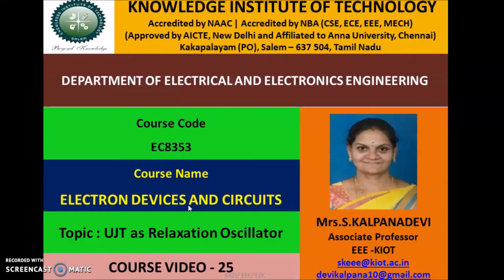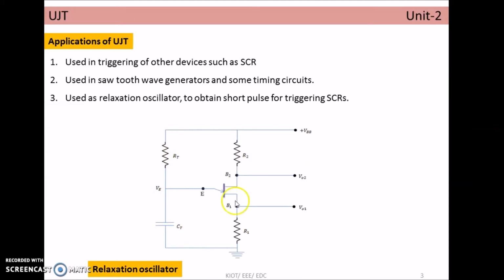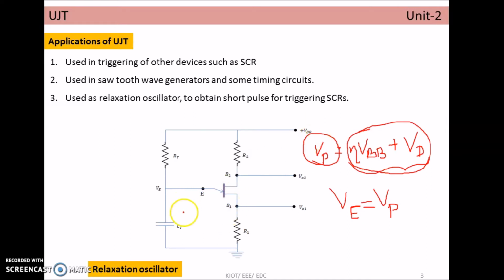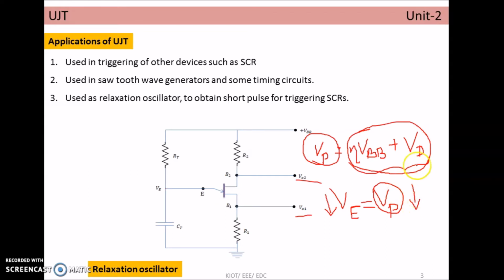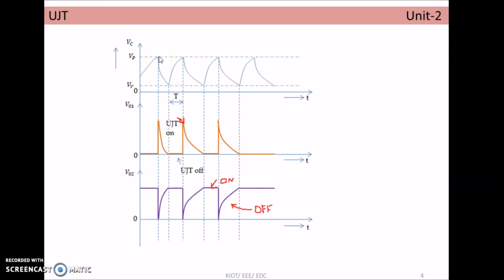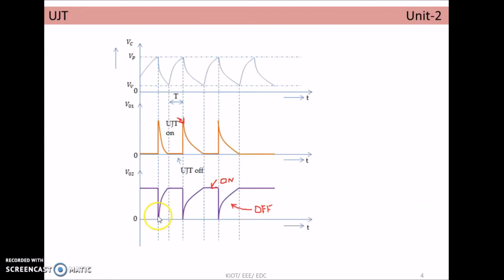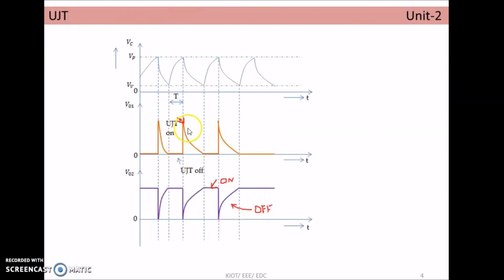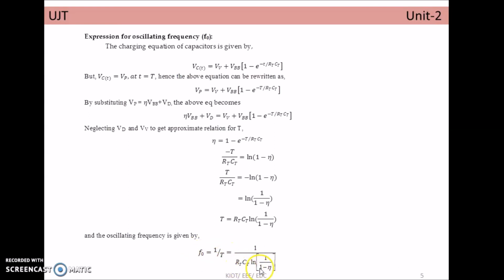EDC U2 L17 V2 UJT as Relaxation oscillator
Subject:Electron Devices and Circuits
Unit:02
Topic:UJT as Relaxation oscillator
Faculty:Mrs.S.KALPANADEVI